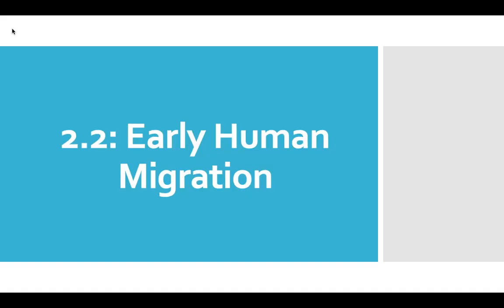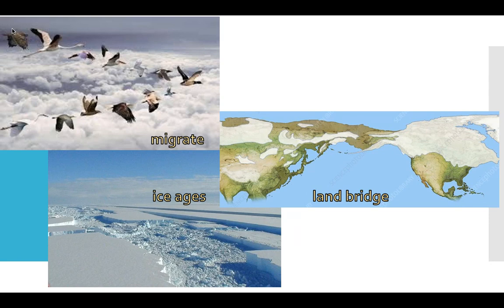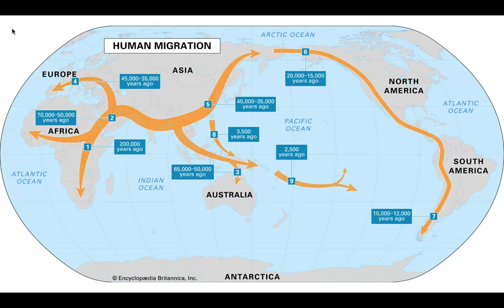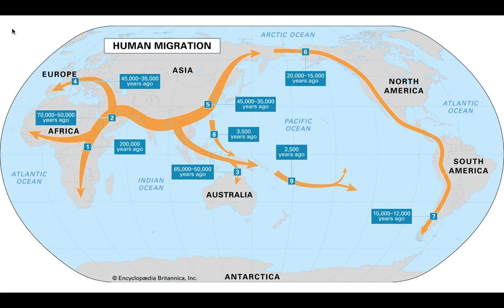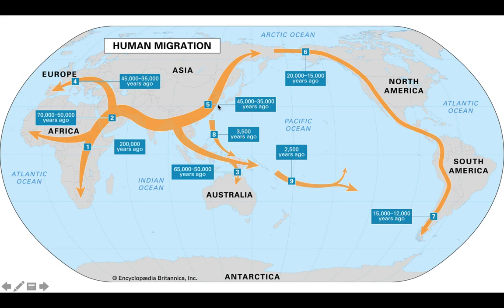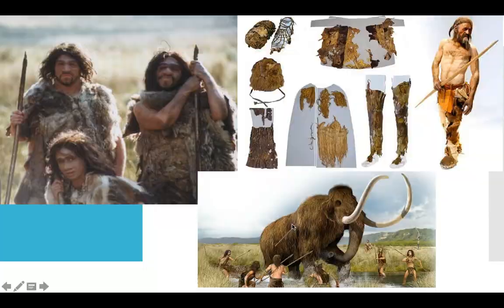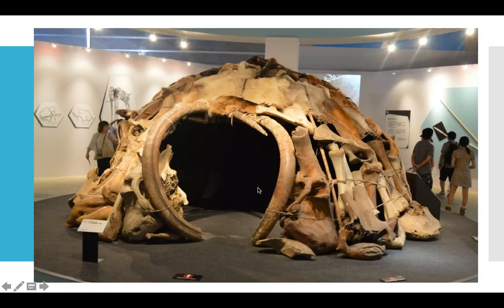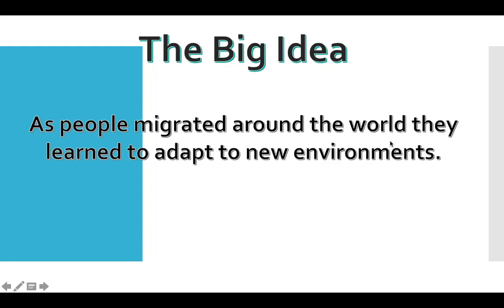2.2: Early Human Migration Video Lecture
Here is the video lecture on section 2.2 from the textbook, Early Human Migration.